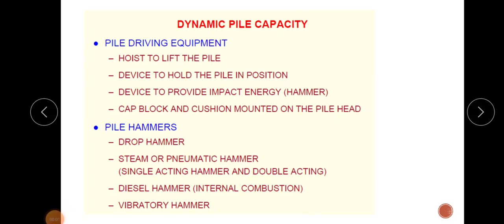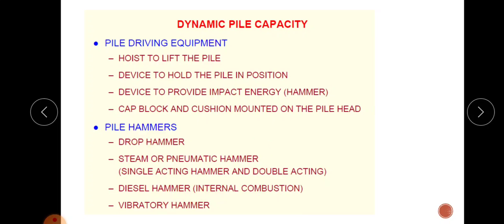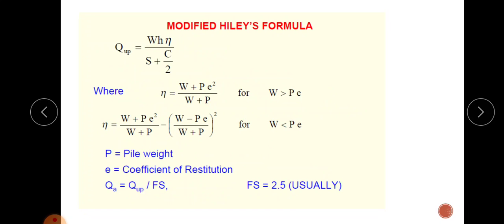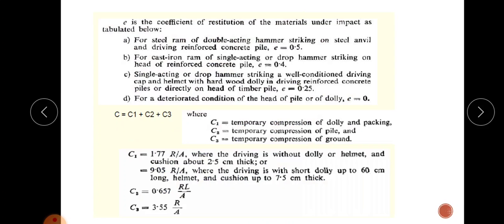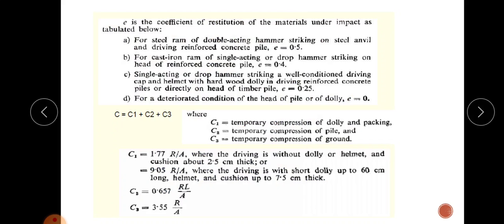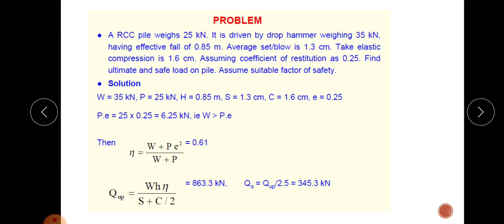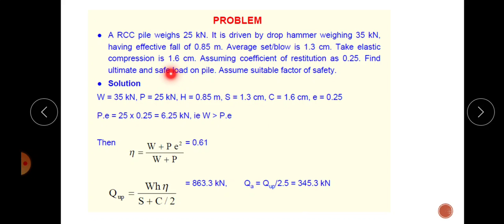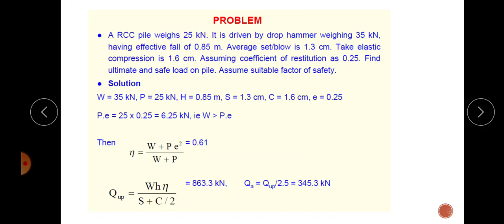Dynamic pile capacity